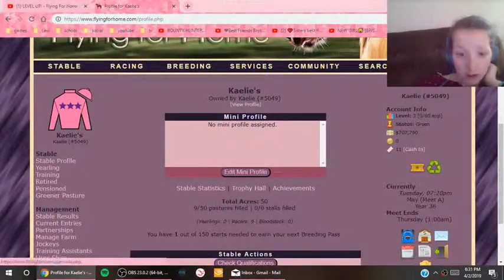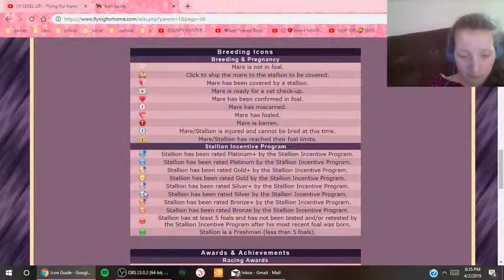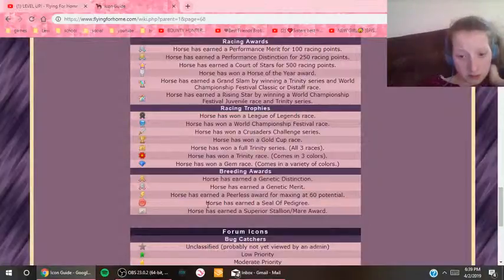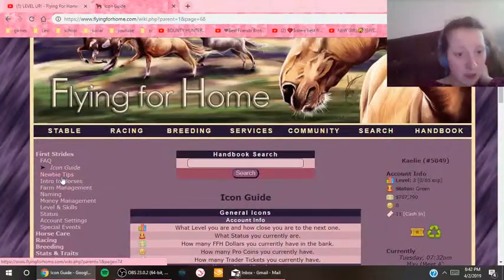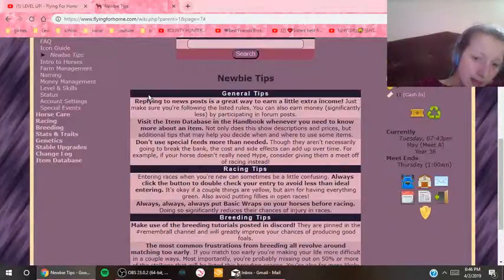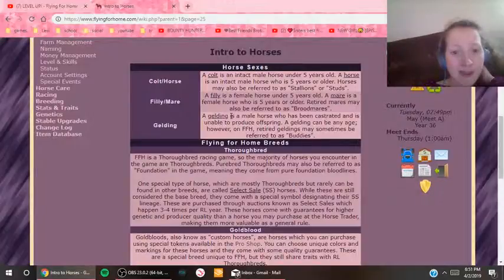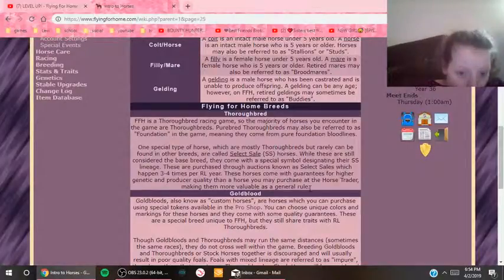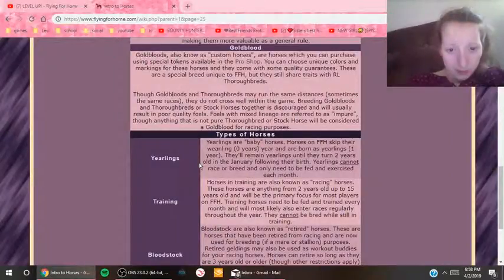Let's play Flying For Home #3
Flying For Home : A Horse Racing Game